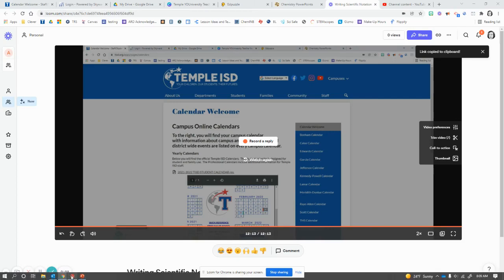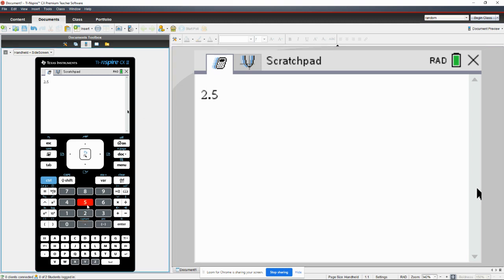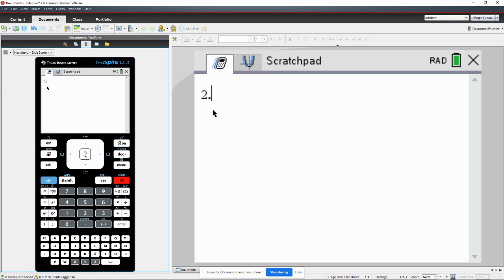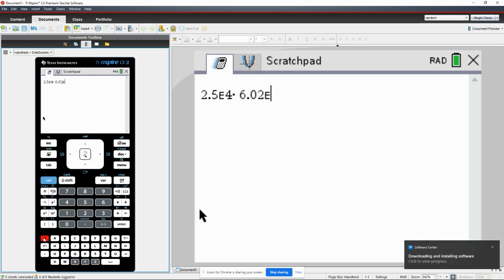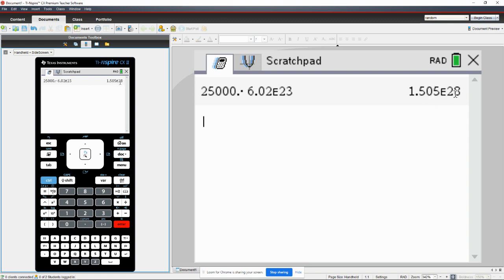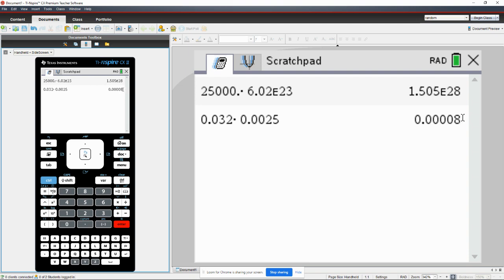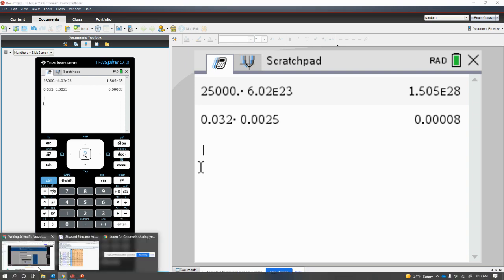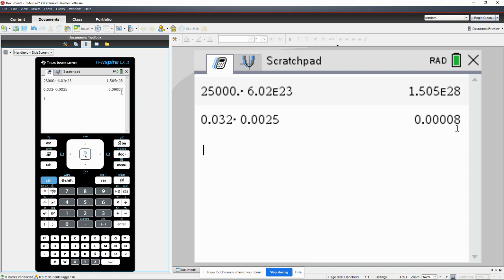Entering Scientific Notation